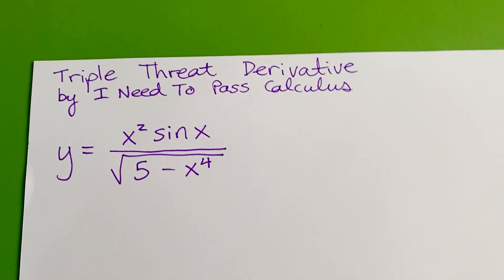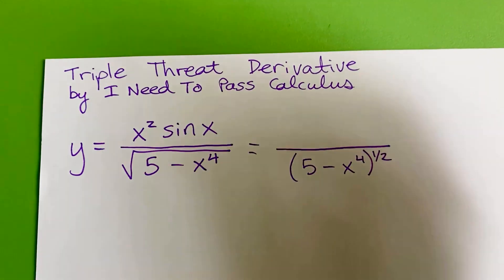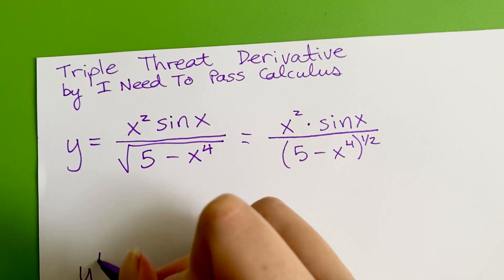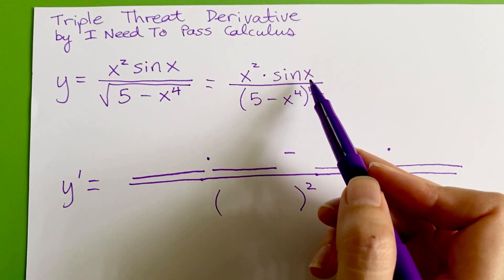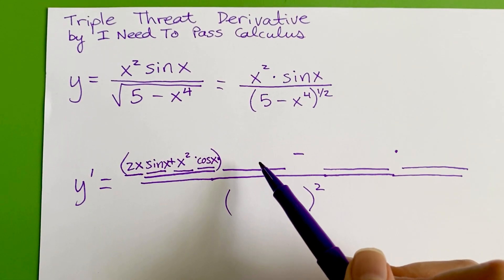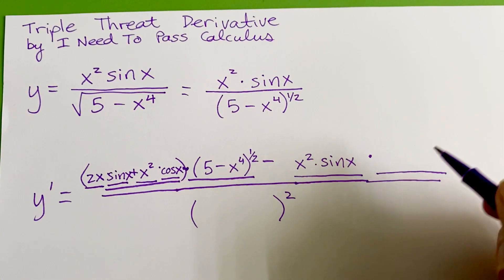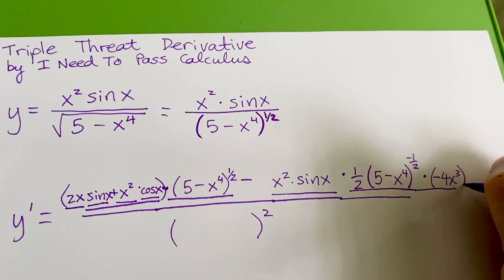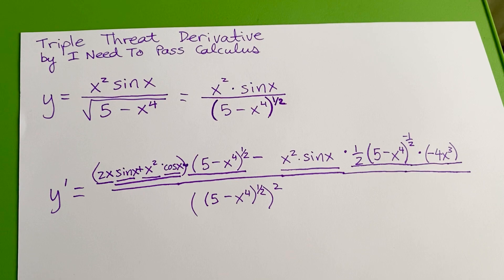Triple Threat Derivative: chain rule, product rule, and quotient rule in the same problem [Calc 1]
How to stay organized in complicated calculus derivative problems that use several different rules--use fill-in-the-blank templates!

...FOR NOTES...

…FOR FILMING…

…SOUND…

…EDITING…